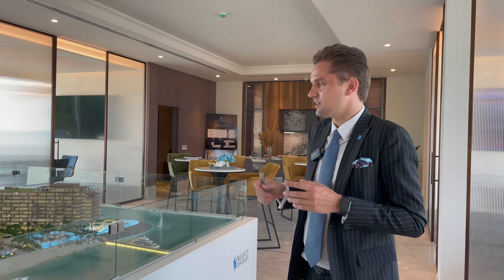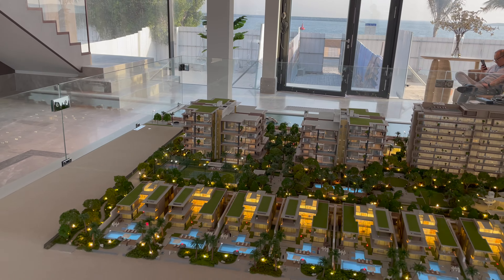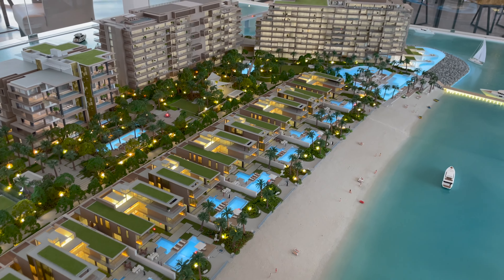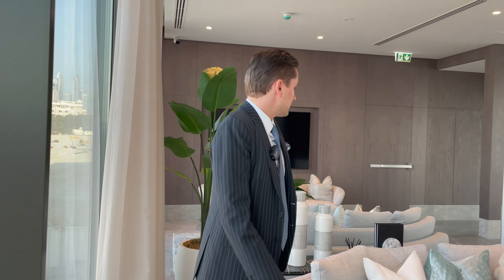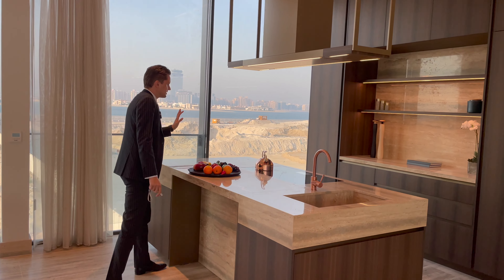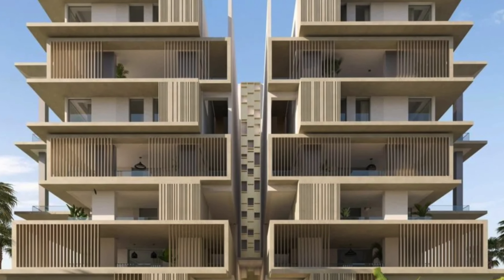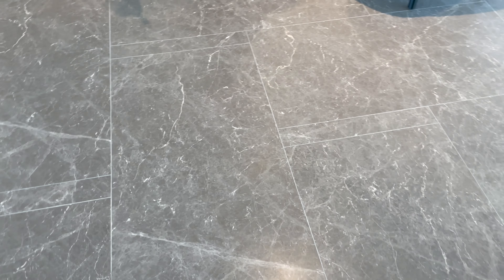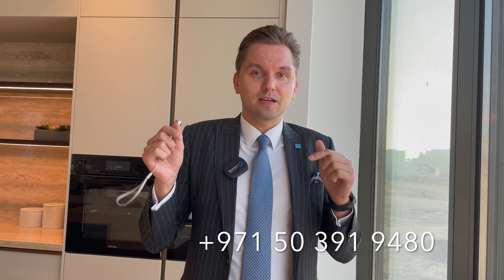Six Senses Dubai. Show Apartment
162 Ultra-Luxury Branded Residences
On One of The Last Available Plots on Palm Jumeirah

Six Senses Residences is a new luxury waterfront project on Palm Jumeirah in Dubai. The development is the joint venture between the Select Group and ESIC, which have signed a management agreement with Six Senses Hotels Resorts Spas. The companies are introducing the first Six Senses hotel as well as branded residences to the UAE, which offer the luxury beachfront living.

The total area of the residential project will constitute 1.2M sqft, with the construction of Six Senses The Palm starting at the beginning of 2022 and the estimated date of completion being Q4 2024. The Six Senses Residences will include 162 ultra-luxury residences and a hotel with 60 rooms with gorgeous views of the Palm and the rest of Dubai, 60,000 sqft of amenities. The residential development offers a mix of properties, including 121 penthouses, 32 sky villas and 9 signature beachfront villas. All housing units will be managed by Six Senses, which will provide residents with privileged access to the hotel's top-class amenities such as a tennis court, large swimming pools, a football field, restaurants, a library, bars, a children's club and much more.

Six Senses Residences The Palm is situated on the man-made island off the coast of the Arabian Gulf – Palm Jumeirah. The unique destination is home to some of the most luxurious and extravagant 5-star hotels and resorts in the world, including The Royal Atlantis Residences The Palm, Anantara The Palm Dubai Resort, The St. Regis Dubai and many more.

There are several attractions near Six Senses Residences such as Aquaventure Waterpark, the Dubai Harbour, Aquaventure Beach, Sea Lion Point thematic park, Dolphin Bay oceanarium, AlIttihad Park and Palm Jumeirah Corniche Area.

Residents of the development can go shopping in Nakheel Mall, which offers more than 140 retail stores, Trampo Extreme family entertainment park and VOX Cinemas. Another shopping destination on the Palm is the Golden Mile Galleria shopping mall, which is situated near Nakheel Mall.

Six Senses Residences is a unique address with a great location in one of the most popular areas in Dubai – Palm Jumeirah. The man-made island offers a well-developed infrastructure and a wide choice of entertainment.

All hotel facilities will be available for residents of the waterfront complex, which will make living here as pleasant and convenient as possible. The contract between Six Senses company and buyers will be concluded for 20 years.

Palm Jumeirah stays as one of Dubai's most sought-after residential communities, strategically-located minutes from Dubai's bustling city. With The Palm Jumeirah's increasing number of popular attractions, residents can enjoy quick access to many premium establishments and high-end restaurants. It is accessible with road networks and public transport such as Palm Monorail as well as Dubai Taxi.

Apartments on Palm Jumeirah are either being rented long-term (yearly) or short-term (holiday homes), potentially giving the investors a good capital gain.

3BR penthouse available from AED 22M
3BR sky villa available from AED 28M
4BR royal penthouse is AED 60
5BR signature villa is AED 100M